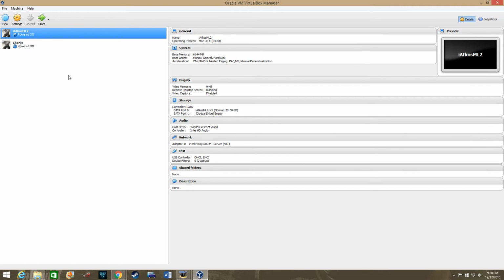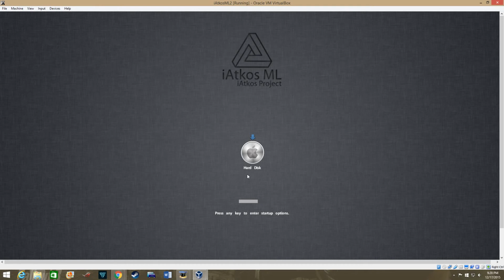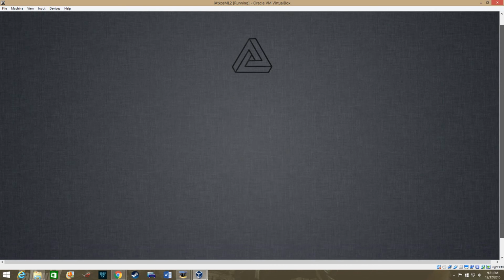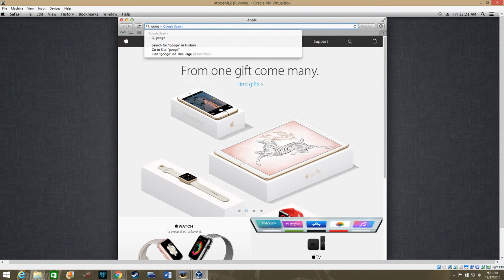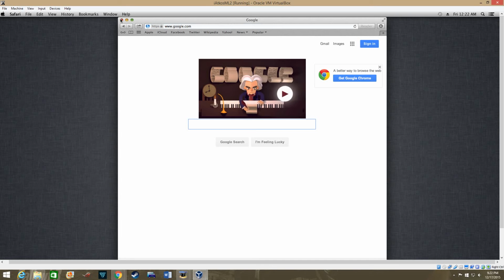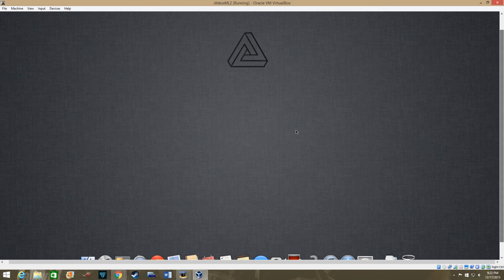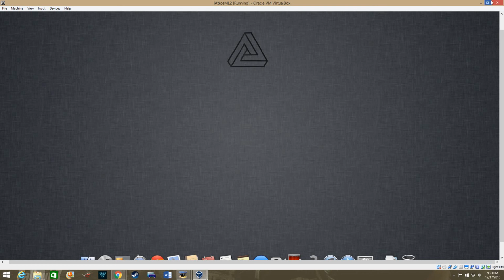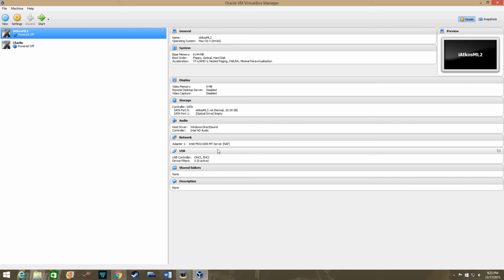Install OSX on Win 8.1 Part2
Second half of my tutorial on getting OSX to run in VirtualBox on Windows 8.1